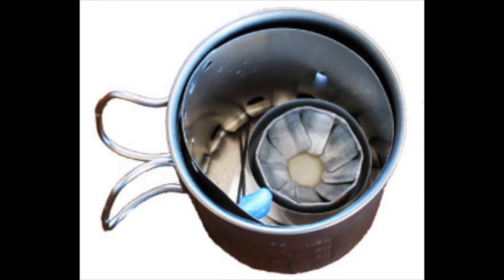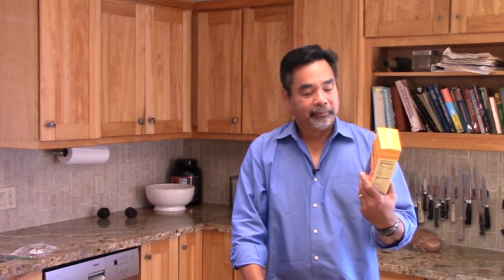Epic Meals at Awesome Places Contest; last call by FLAT CAT GEAR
Last Call for the "epic meals at awesome places" contest will be October 31st!  Submit your photo/description of your epic meal and awesome place to win a Titanium Cooking System.